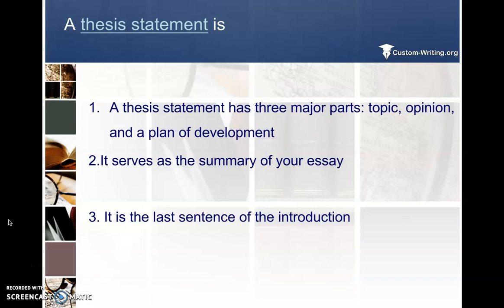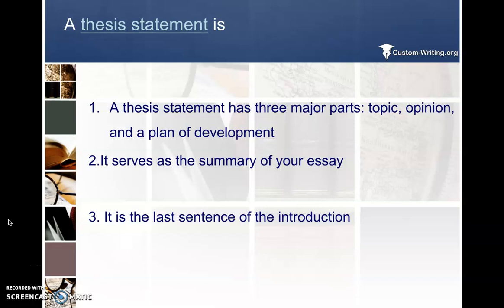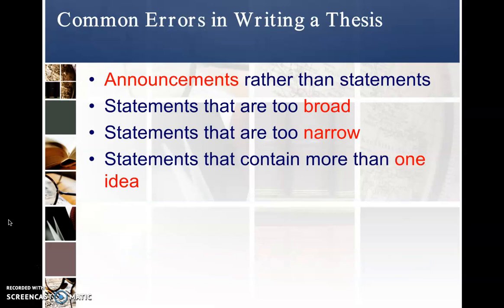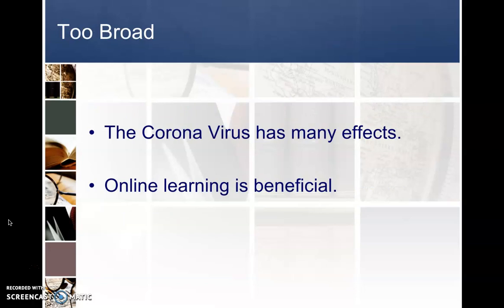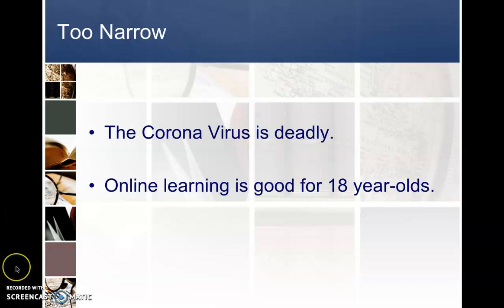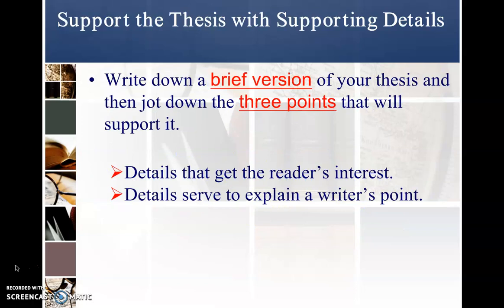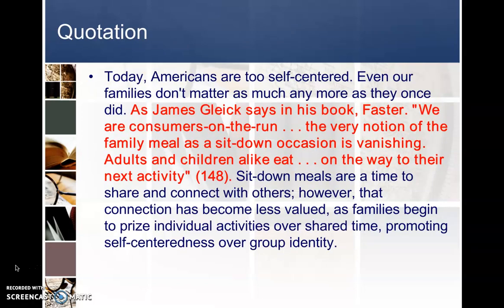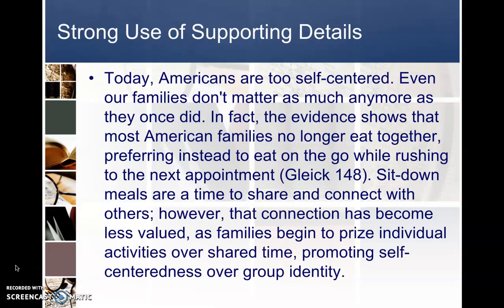The First and Second Steps in Essay Writing